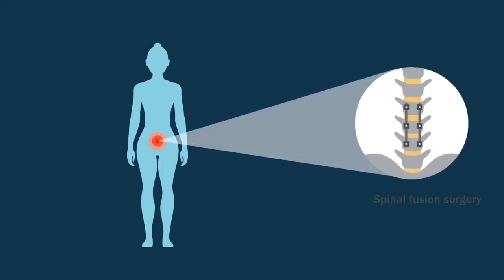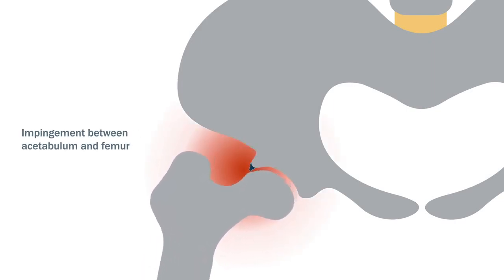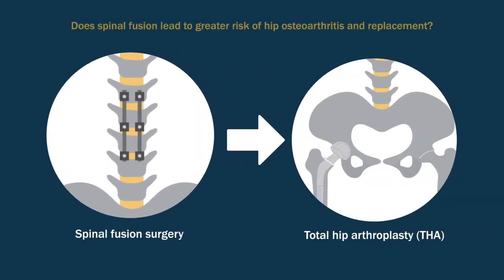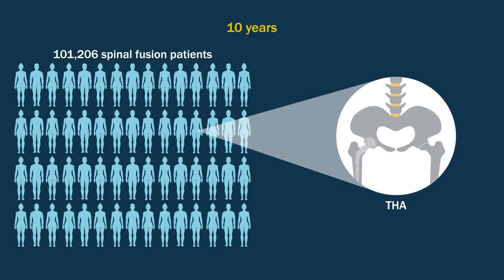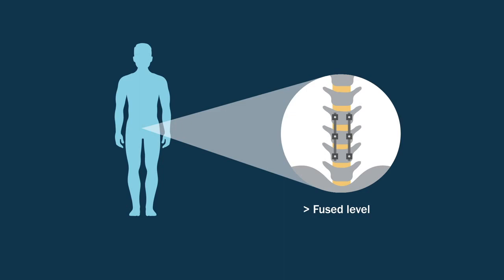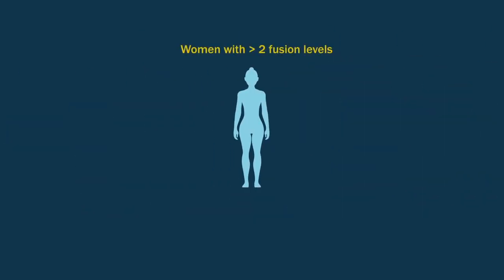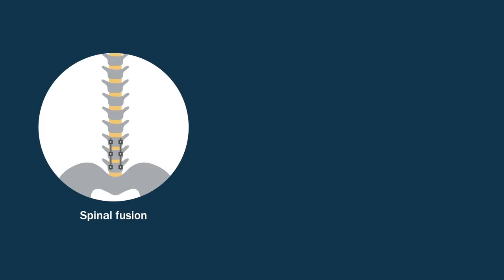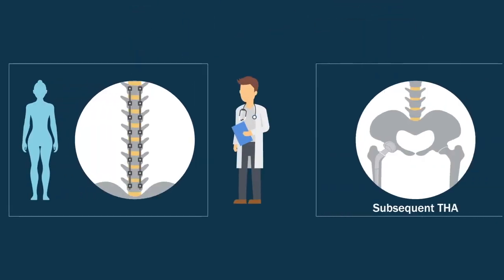Female Sex & Longer Fusion Constructs Significantly Increase the Risk of THA Following Spinal Fusion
Previous studies have noted the progression of arthritis due to increased forces in articular structures adjacent to a fused joint. It is unknown whether spinal fusion generates increased forces at the hip joint causing progression to arthritis leading to total hip arthroplasty (THA). We sought to determine (1) is there a relationship between spinal fusion and THA, (2) what are risk factors for subsequent THA, and (3) is there a time interval from spinal fusion to THA?